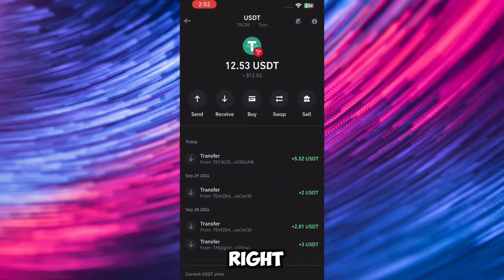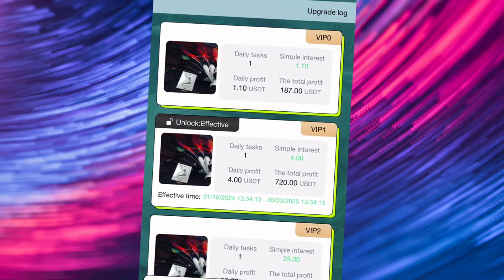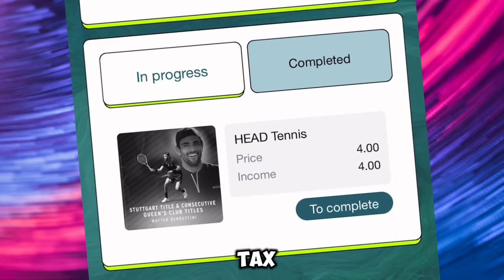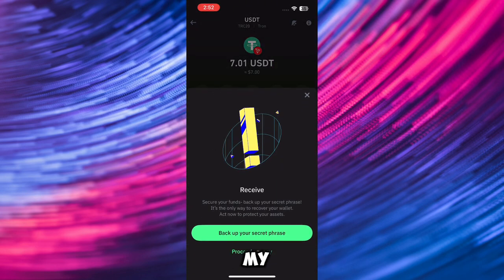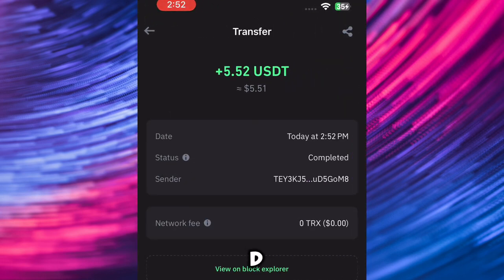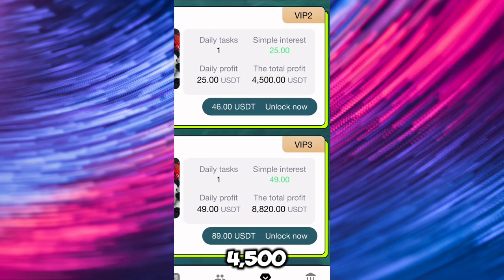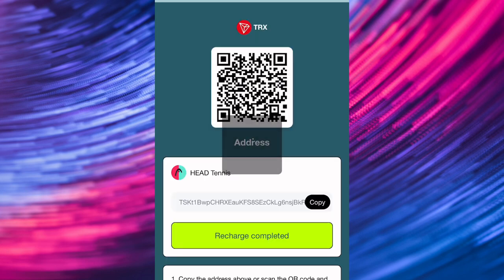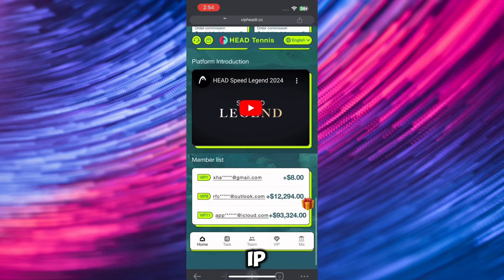Mine Free USDT in 24 h0urs (Free Crypto Earning Site Today)